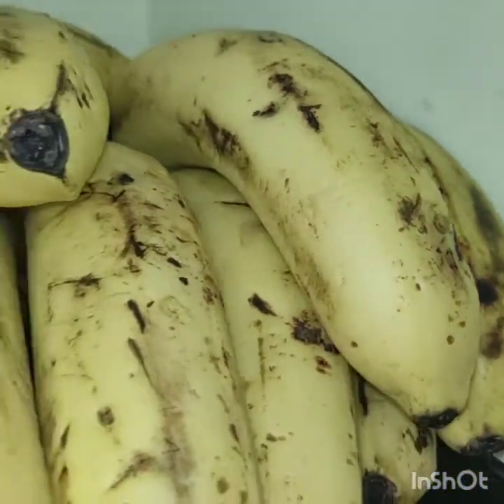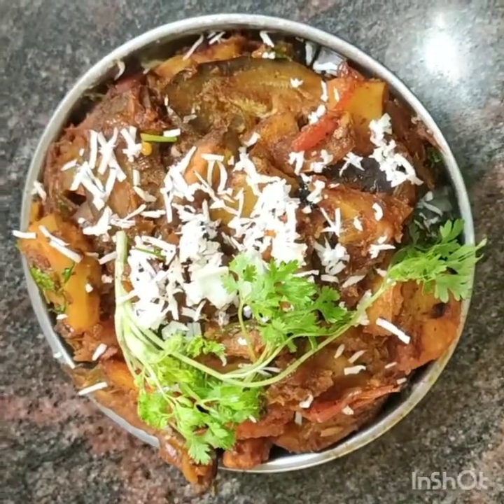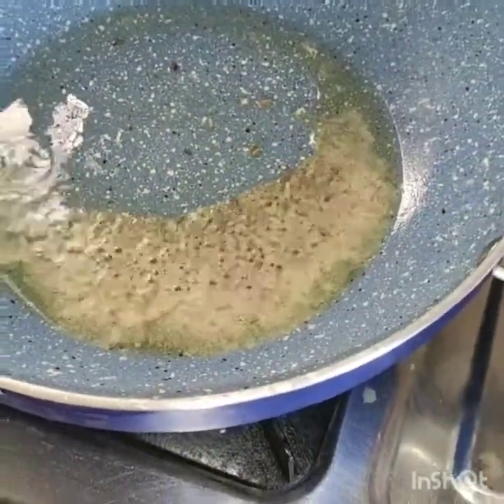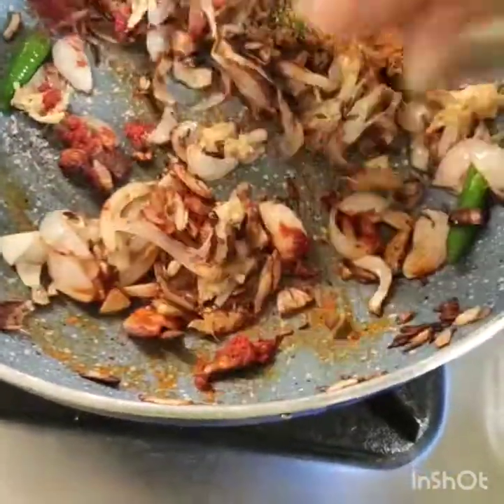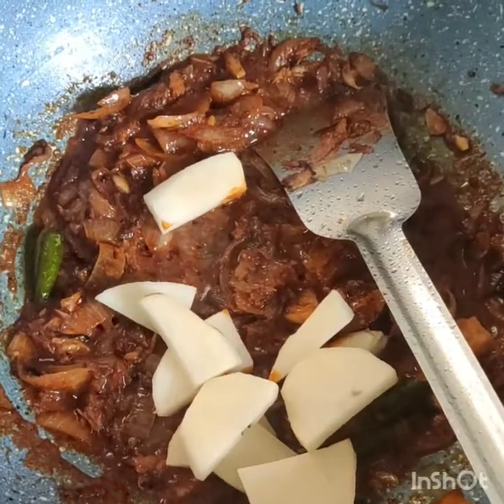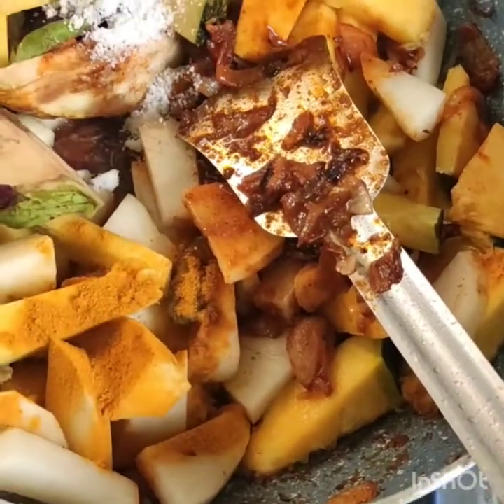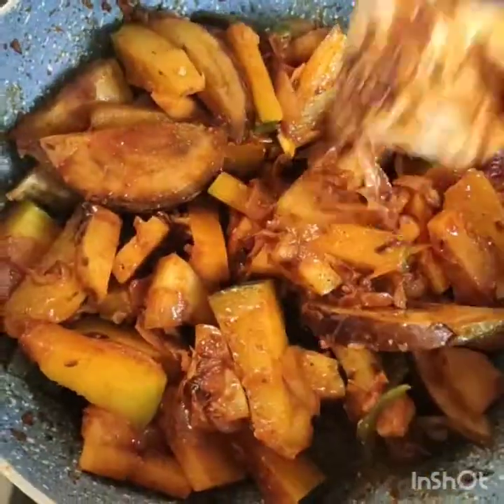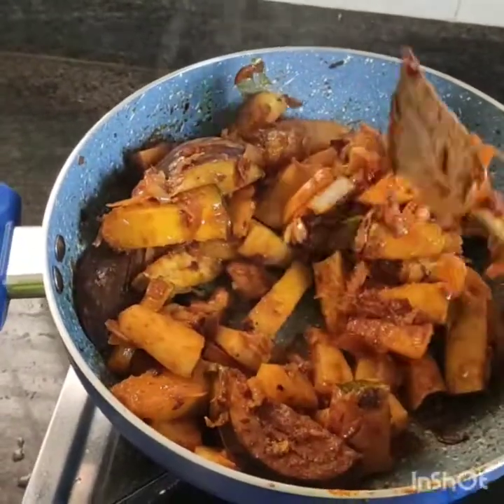ନୂଆଖାଇ ଜୁହାର।western odisha famous festival nuakhi. pumpkin curry recipi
nuakhai is the agricultural festival of people of western odisha.The festival is particularly important in the life and culture of western odisha.It is a festival for the worship of food grain.